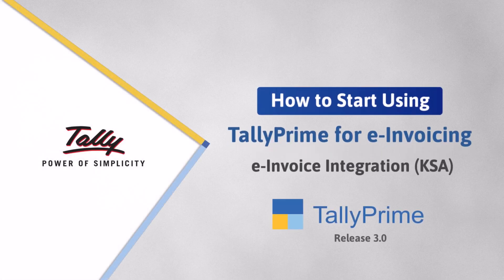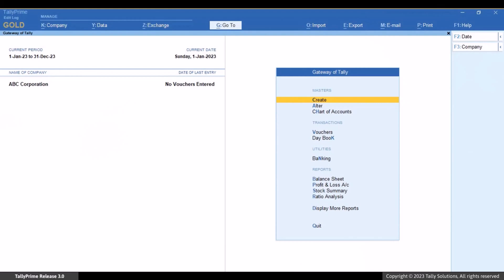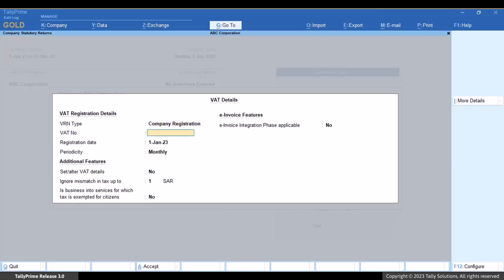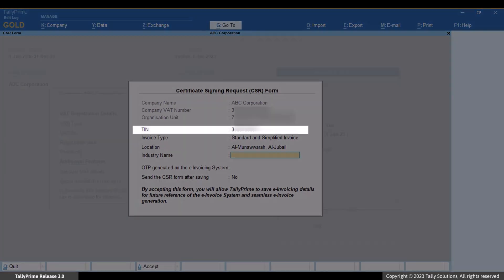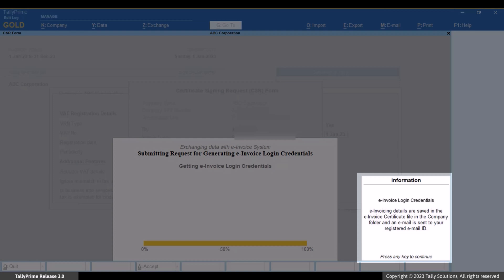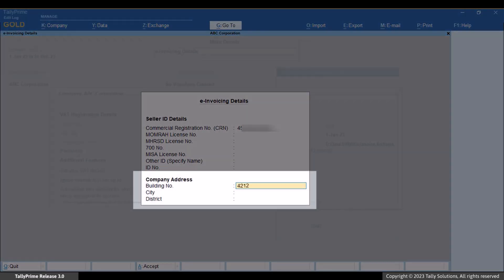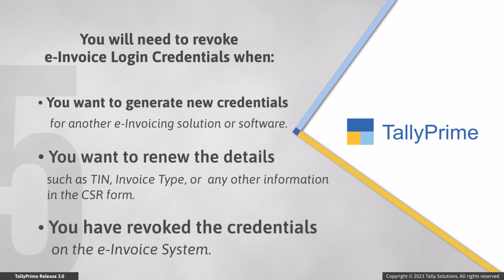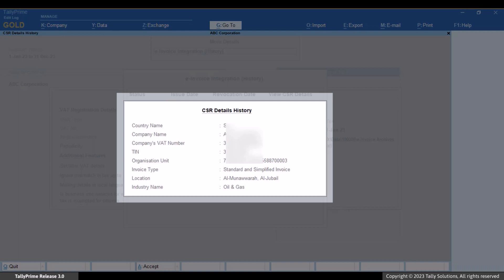Starting TallyPrime e-Invoicing: Integration Phase (KSA) | TallyHelp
Watch this video to learn how to effortlessly get started with e-invoicing in TallyPrime during the e-invoice Integration Phase.

Once the TDL for e-Invoice Integration is loaded, your company data will seamlessly migrate, preparing you to generate new e-Invoice login credentials or renew existing ones with ease.

The video covers:
00:00 - Title and Introduction
01:07 - Creating or Altering Company for e-Invoicing
01:55 - Generating e-Invoice Login Credentials
05:04 - Specifying e-Invoicing Details
06:07 - Renewing Existing e-Invoice Login Credentials
06:52 - Revoking e-Invoice Login Credentials
08:21 - Restoring e-Invoicing Details in a Company

TallyPrime 3.0 | Simplicity Ka Naya Avatar

Best e-Invoicing (Fatoora) Software in Saudi Arabia
Bulk Generation of e-Invoices in TallyPrime
Easy E-Invoicing with TallyPrime

E-Invoicing in TallyPrime
Generate E-invoice Instantly
How to Generate e-invoices Online in TallyPrime
How to Generate e-invoices Offline in TallyPrime
How to Amend or Modify e-Invoice